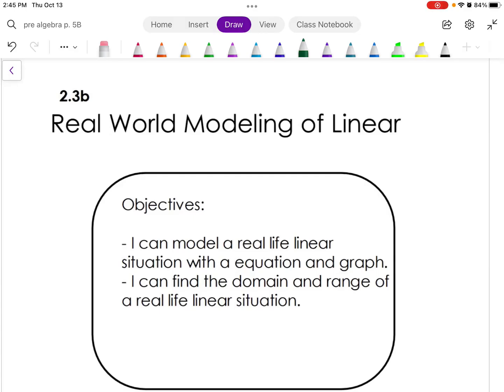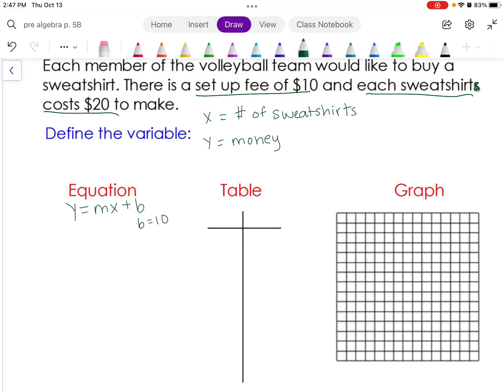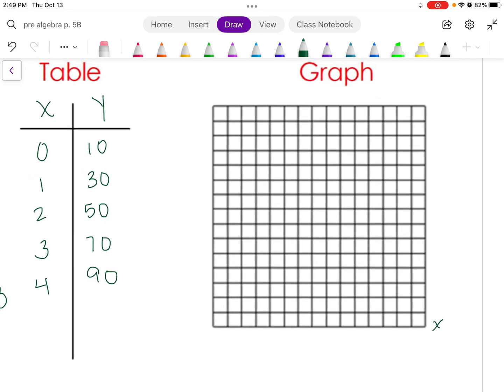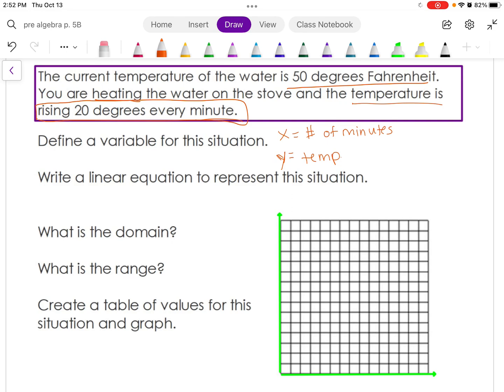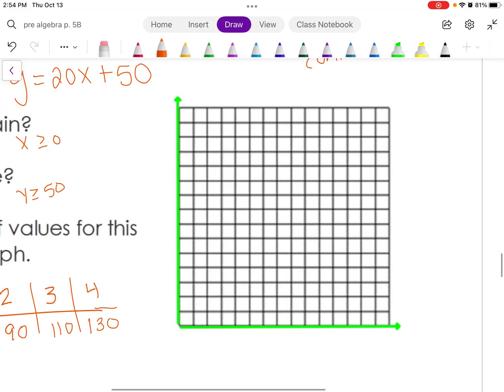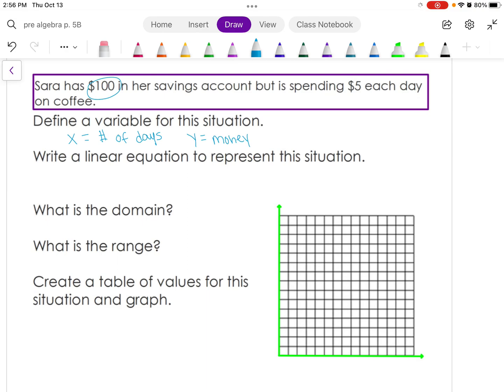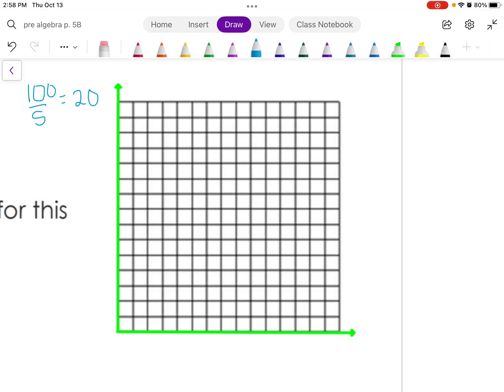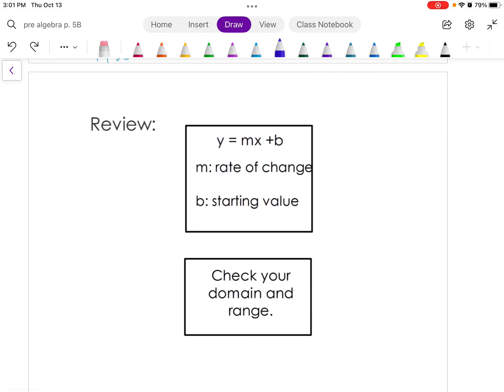2.3b Real World Modeling of Linear Algebra U2